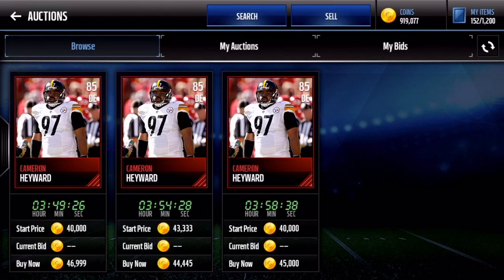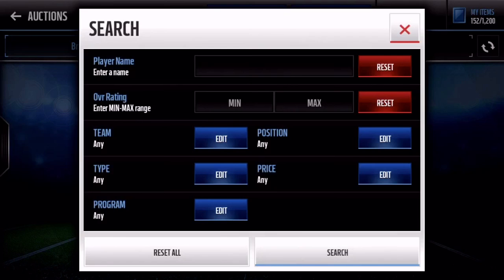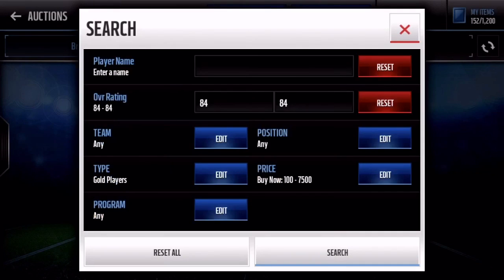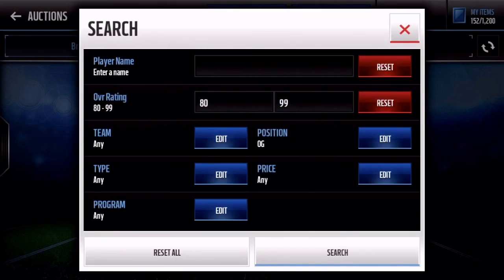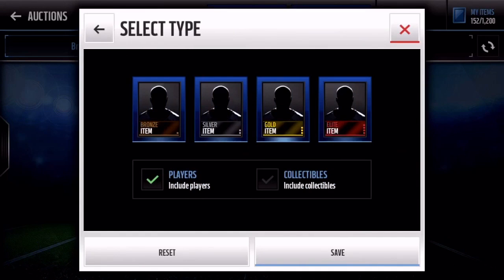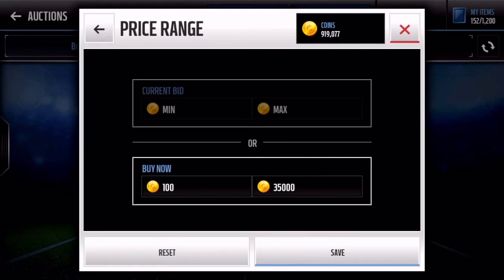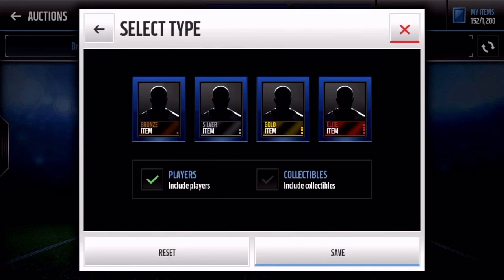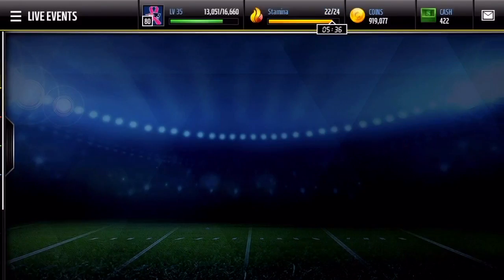BEST SNIPING FILTERS IN MADDEN MOBILE 17 - MAKE MILLIONS (Madden Mobile 17)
get me to 300 for a surprise ;)